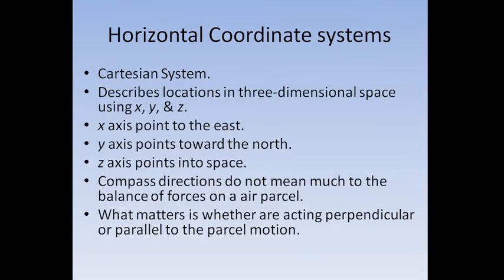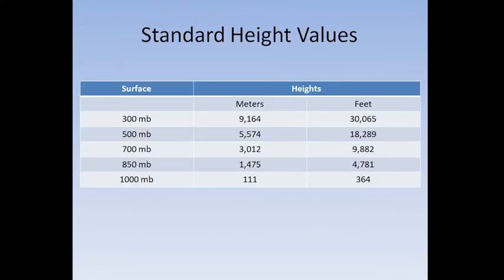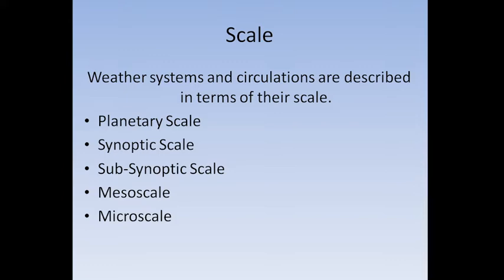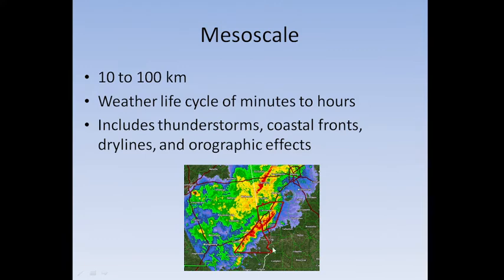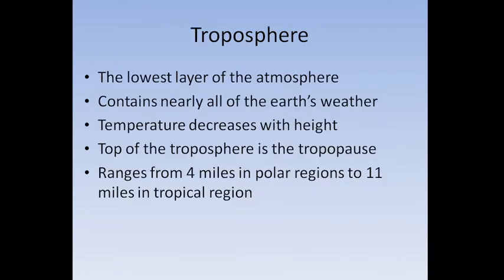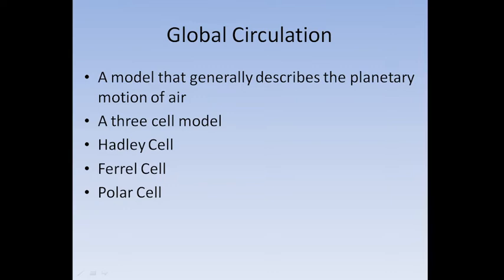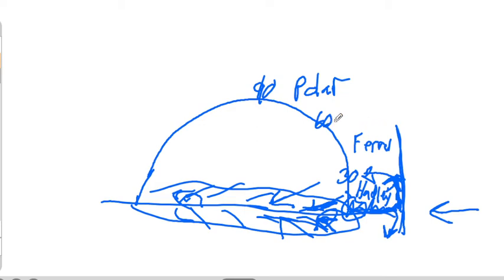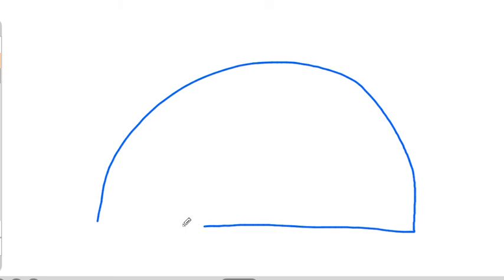Weather Analysis & Forecasting Part 3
Weather analysis and forecasting with basic atmospheric physics Part 3
Meteorology101.com